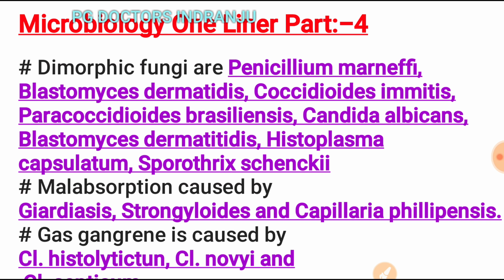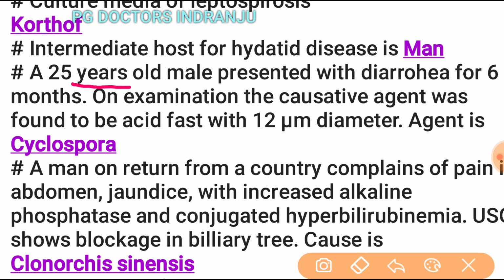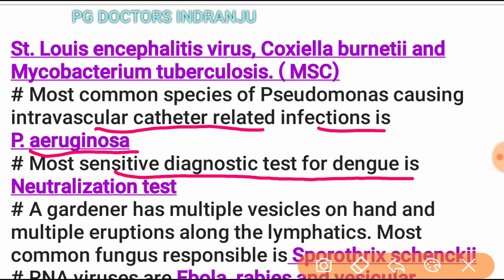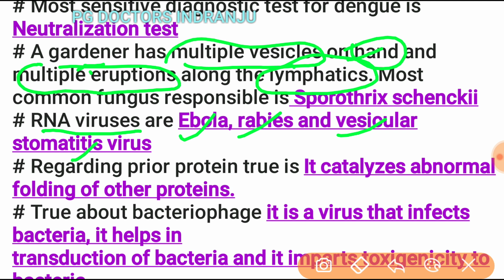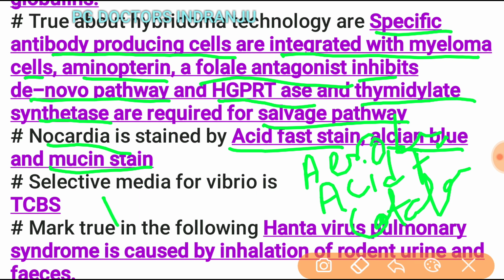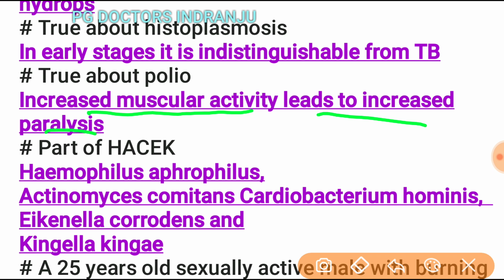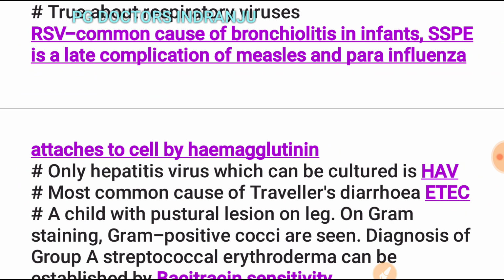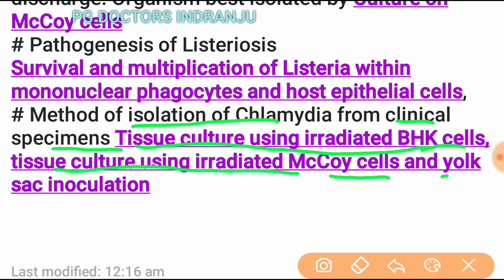Microbiology Most Important One Liner Part:-4 for Medical PG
Microbiology one liner part:-4
Microbiology is most scoring subject so don't forget to watch this video till last

This Channel is only for NEET PG, AIIMS PG, DNB, FMGE Preperation and Some Intertainment.I am Uploading the Videos which are most commonly asked in Medical PGs Exam.

My All Videos Before NEET PG 2019 scored more than 40 Questions in NEET PG 2019 Exam so watch my videos till last